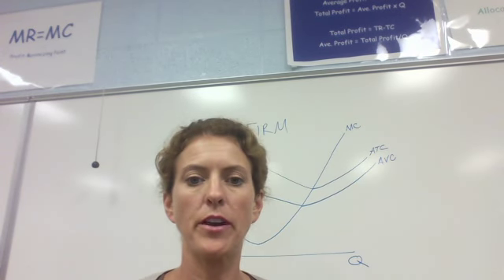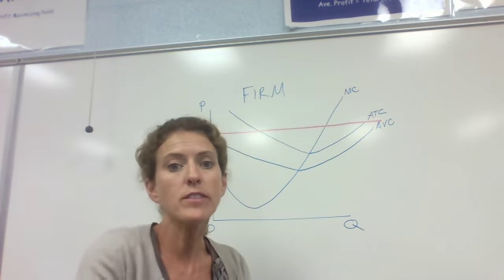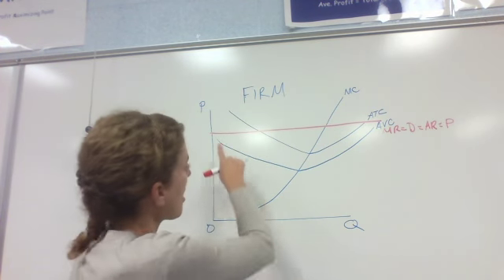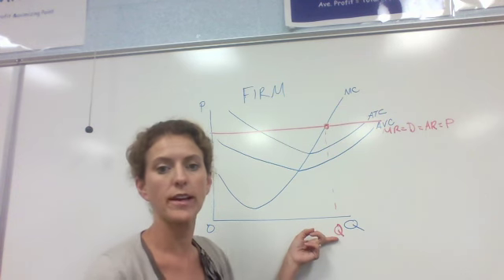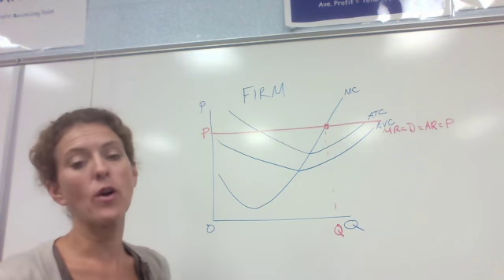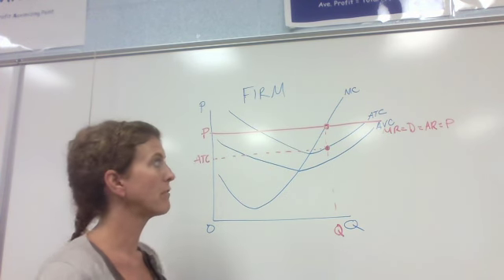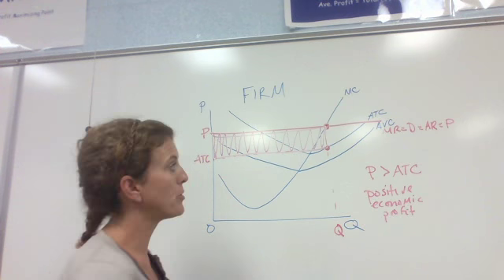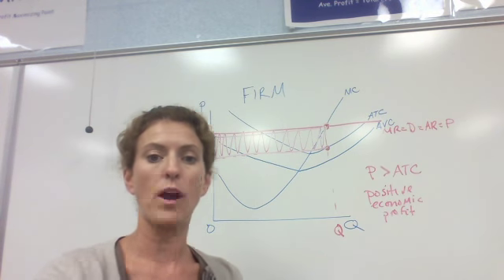Webcam video from October 2, 2014 11:37 AM